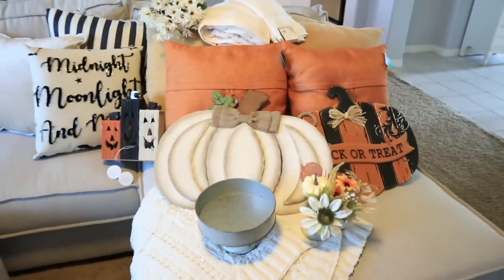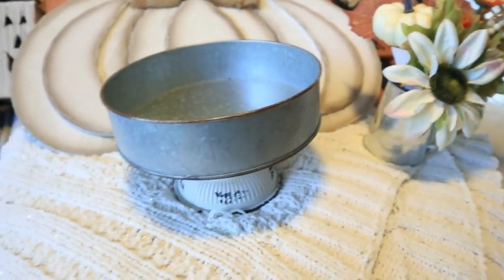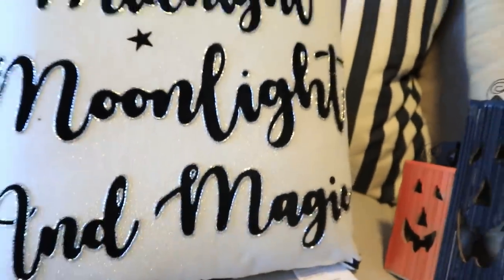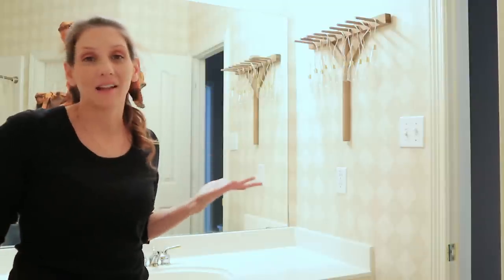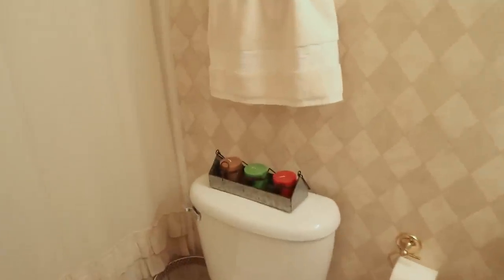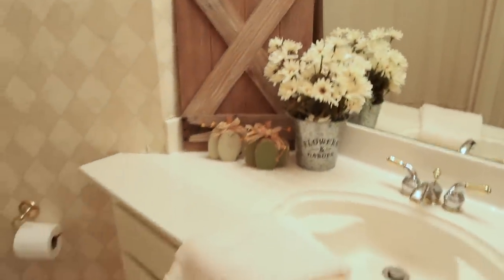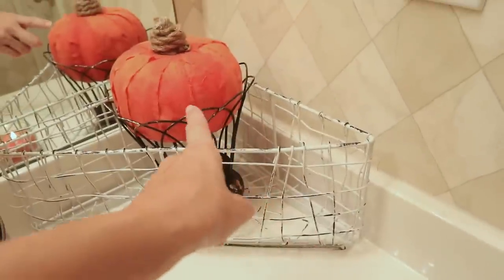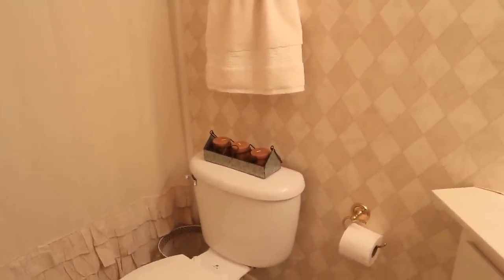FALL DECORATE WITH ME | GUEST BATHROOM MAKEOVER 2019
I hope you found whatever inspiration you were looking for! XOXO